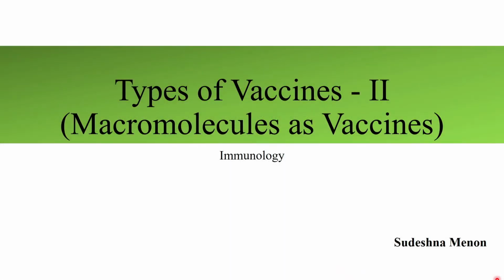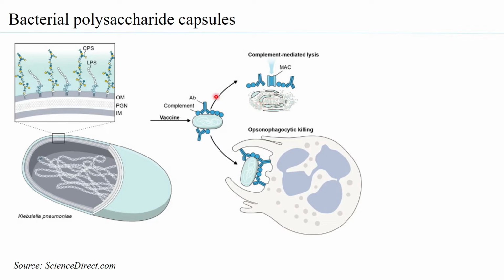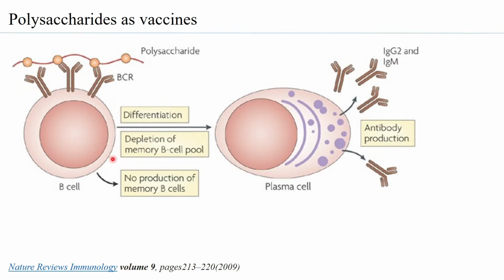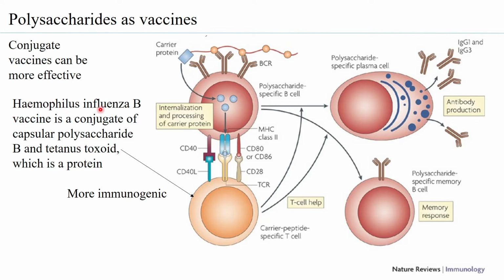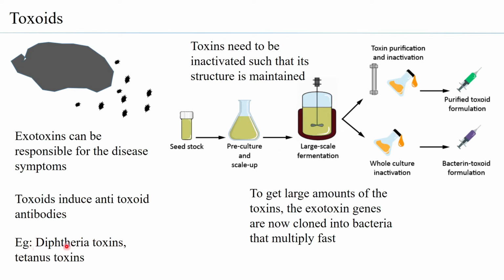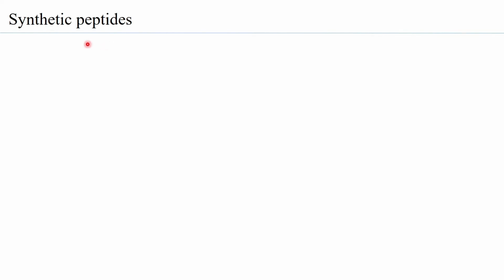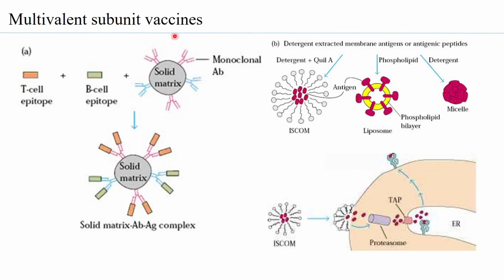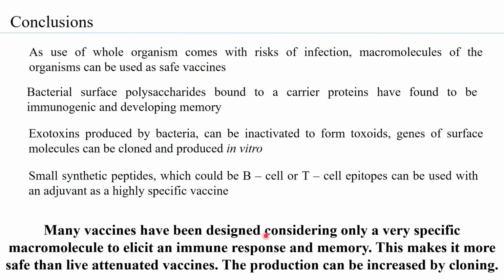Types of Vaccines: Macromolecules as Vaccines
Instead of using whole organisms as vaccines, certain vaccines have been developed using only parts of the pathogen, or surface molecules etc. This session looks at this type of vaccines.